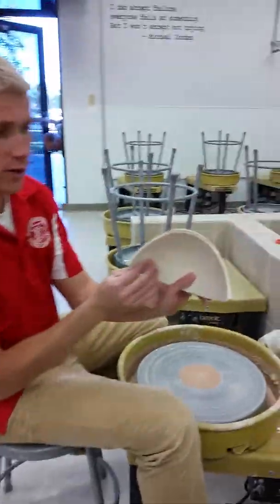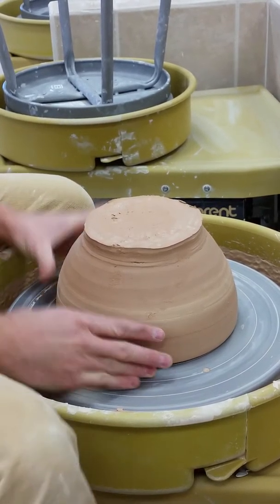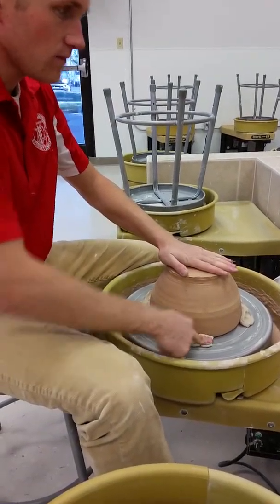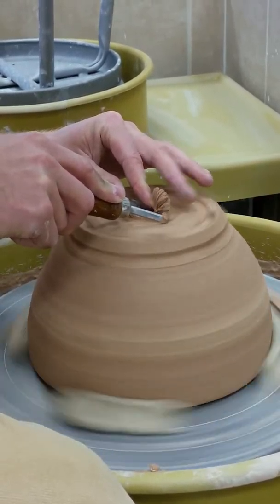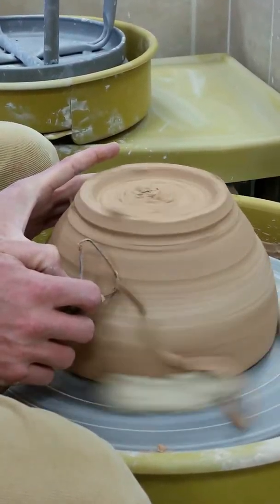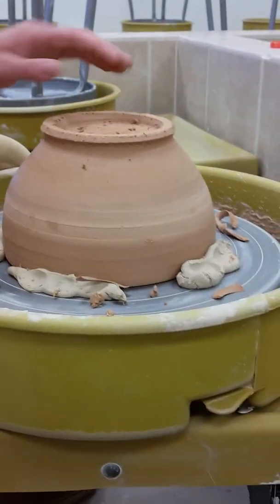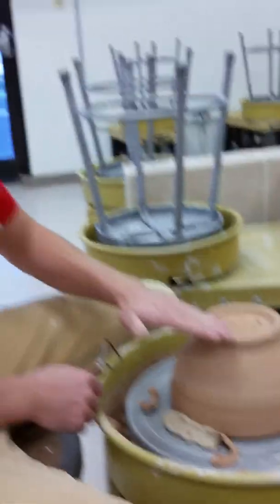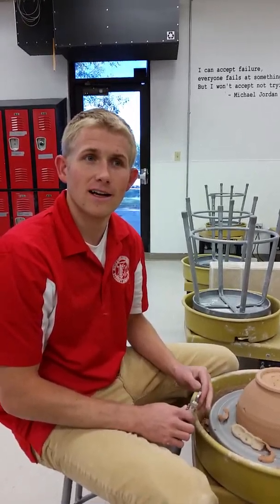Trimming Demonstration #2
Ceramics trimming video for Pine View High School Students